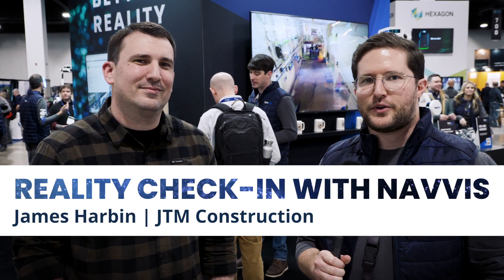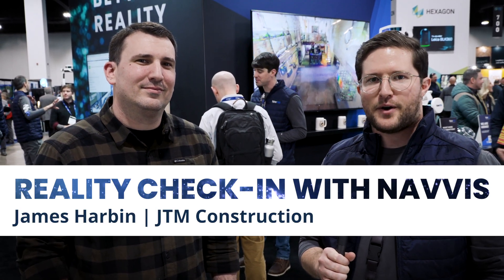Reality Check-in with NavVis: James Harbin | JTM Construction @ Geo Week 2023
Welcome to the first Reality Check-in from the Geo Week 2023 show floor! Our first guest joining Senior Customer Success Manager, Noah Eckhous, was James Harbin from JTM Construction in Seattle.

Some topics that they covered in this chat:
✅ What kinds of projects they're using NavVis technology for
✅ Scanning concrete with NavVis VLX - is it possible?
✅ Merging NavVis data & terrestrial scanner data, going to a mesh for BIM/VDC

Watch the entire check-in for more, and when you're ready to talk to our experts about how the NavVis Reality Capture Solution can elevate your construction business, reach out